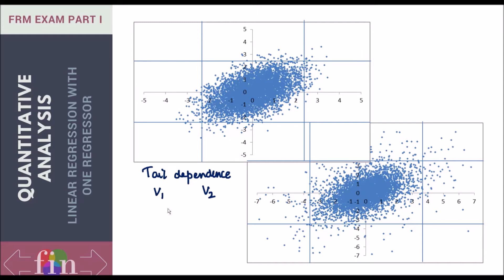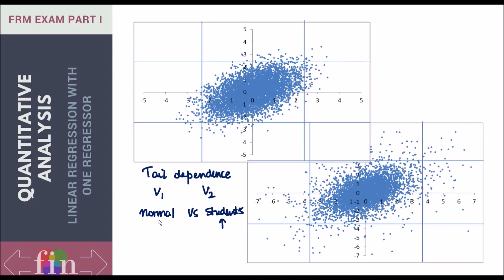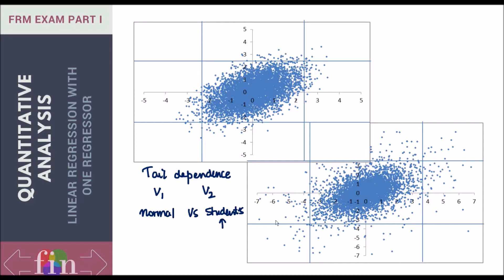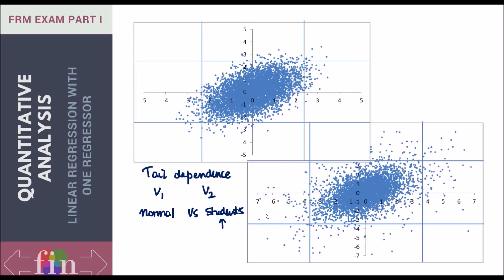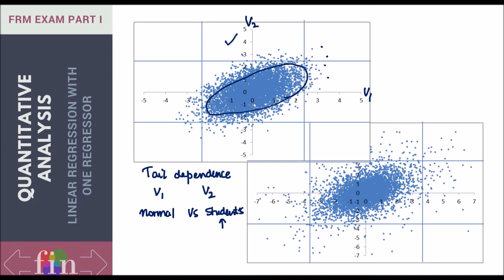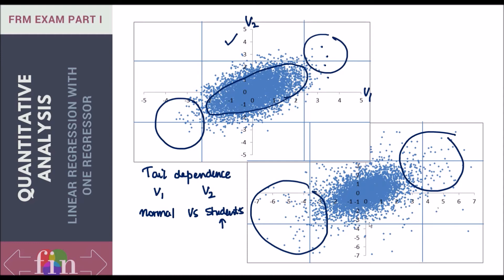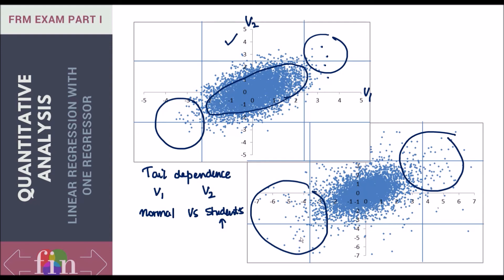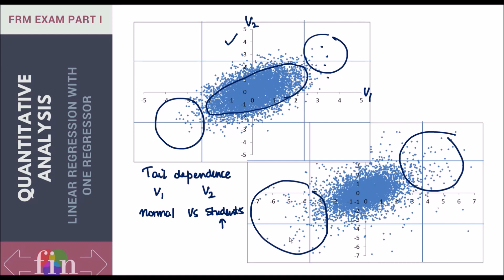FRM Part 1 : Correlations Copulas - 8 (Quantitative Analysis)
Explain tail dependence.